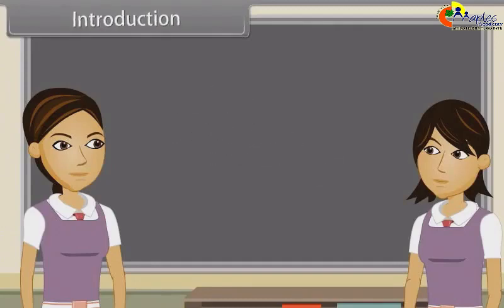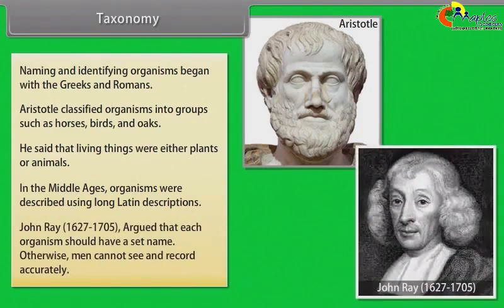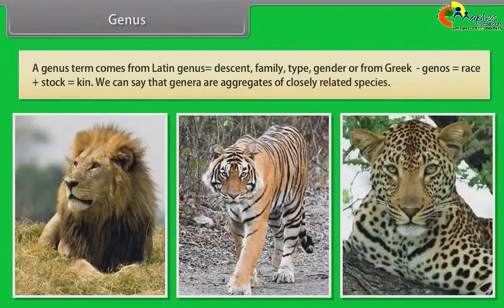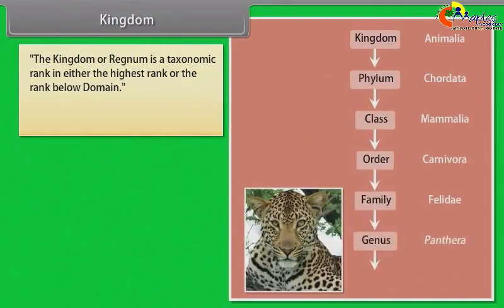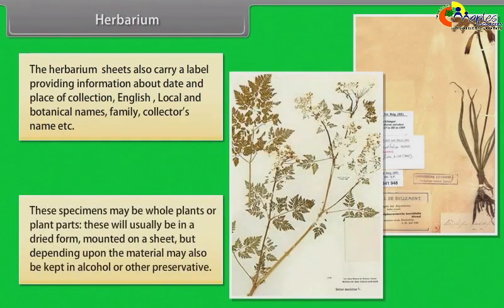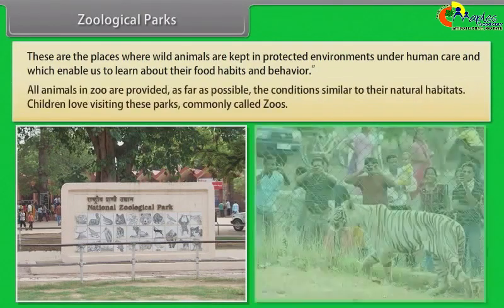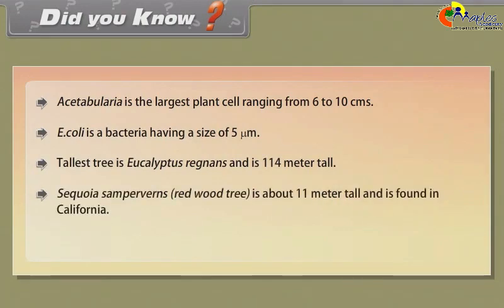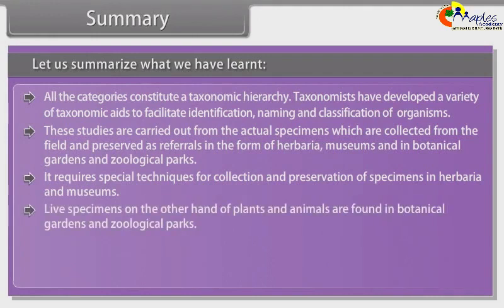Class- XI- Biology- Ch.-1- The Living World-II